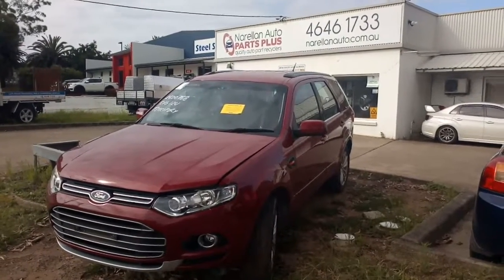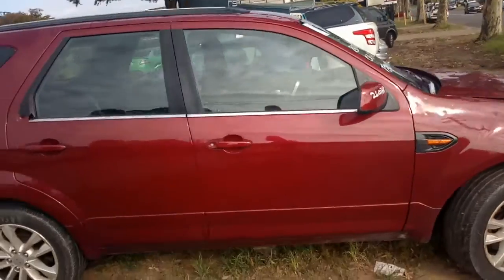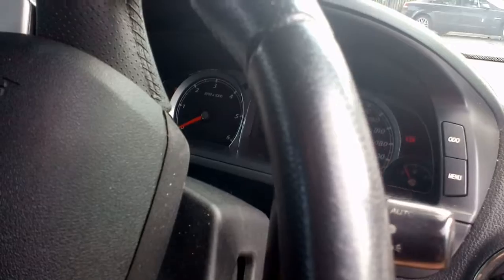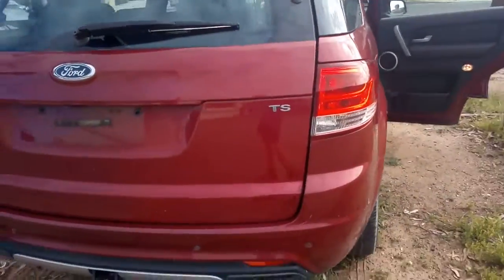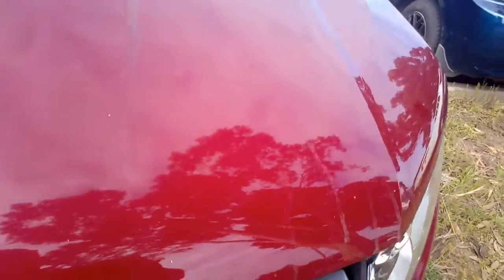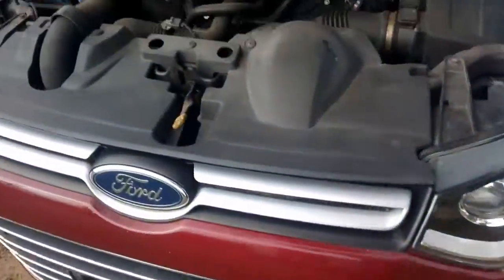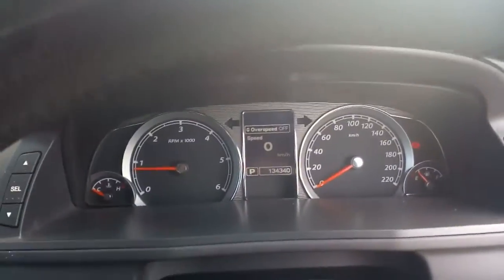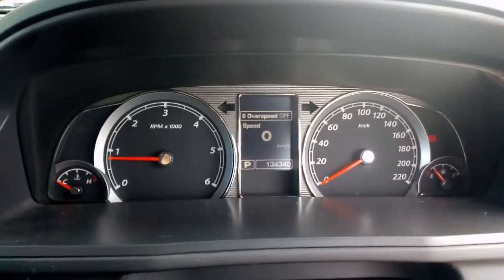V3615 SZ FORD TERRITORY 2.7 TURBO DIESEL ENGINE AT NARELLAN AUTO PARTS PLUS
NOW DISMANTLING THIS 05/2014 SZ FORD TERRITORY TS WAGON
HAS A GOOD 2.7 V6 TURBO DIESEL ENGINE AND RWD AUTOMATIC TRANSMISSION TRAVELLED 134340 KLM